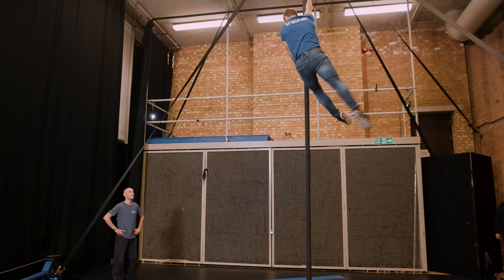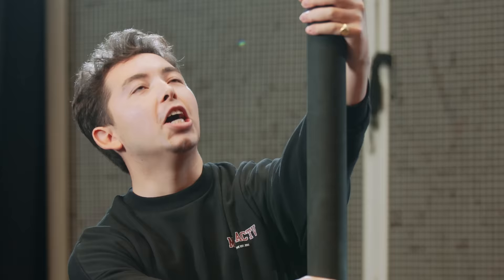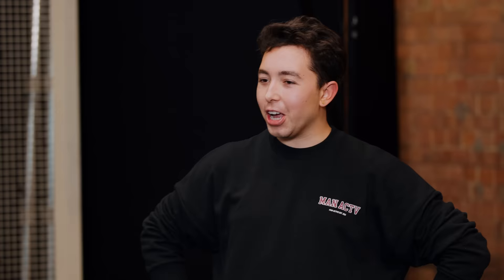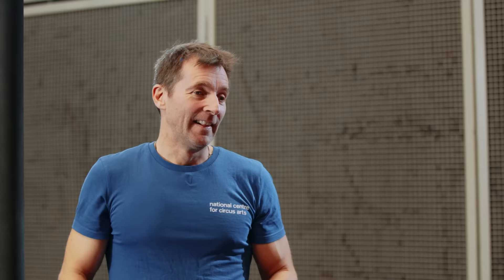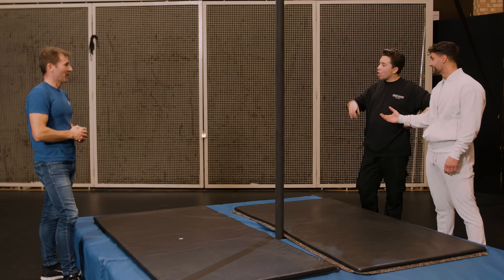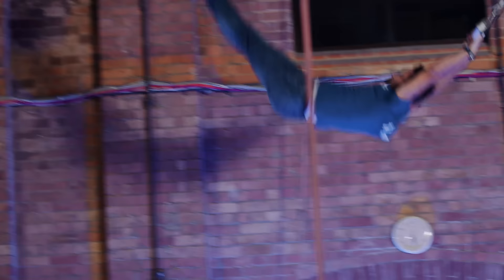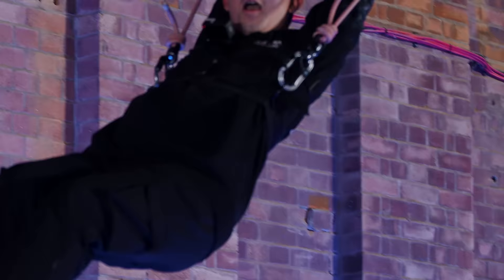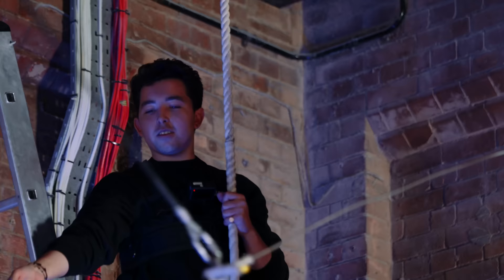DAVIDE VS. RYAN-MARK PARSONS | EPISODE 3 | boohooMAN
🤼‍♂️🛼🤹‍♂️ Introducing our latest series ‘Davide vs.’ where our brand ambassador and everyone's favourite Italian Stallion, Davide Sanclimenti, challenges his friends to a series of new year challenges. Follow Davide on a journey of self discovery, trying out some unusual sports with social media stars GK Barry and Stevo the Madman and TV Personality Ryan-Mark Parsons. Expect hilarious moments, mishaps and a bunch of one-liners.

🤹‍♂️ This week Davide is joined by TV personality, Columnist and Commentator Ryan-Mark Parsons, as they both try out circus skills for the first time! Who will be crowned champion? 🤔 Watch now to see how they get on! 🗓️

Welcome to the official YouTube channel of leading menswear fashion brand boohooMAN.com 🙌 Expect behind the scenes footage, exclusive celebrity interviews, challenges, clothing hauls and much more! 🔥